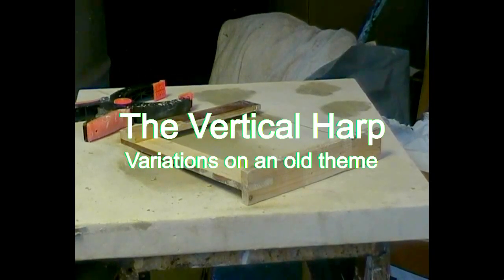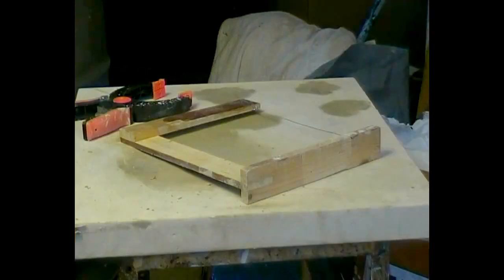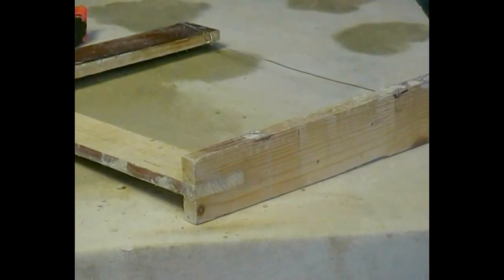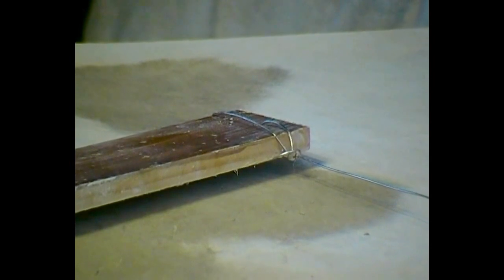Clay mixing with the vertical harp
Our version of the vertical harp for clay mixing and wedging.